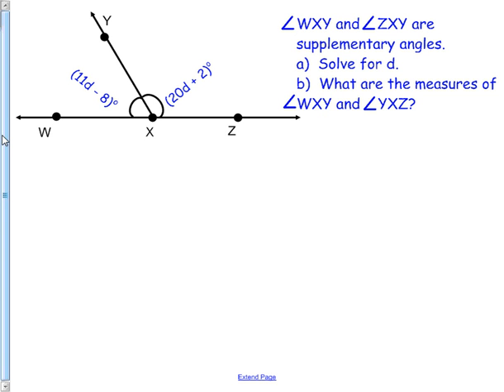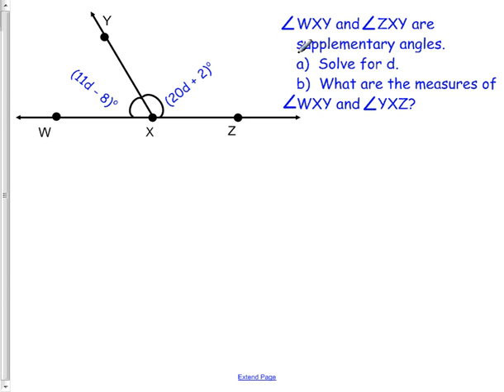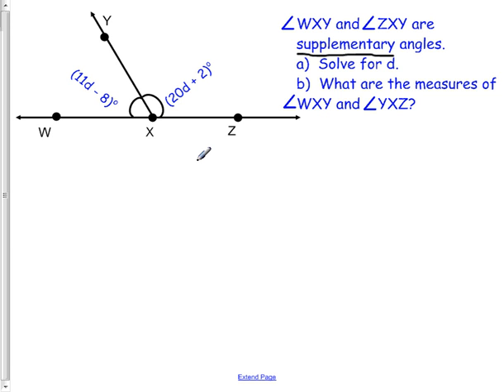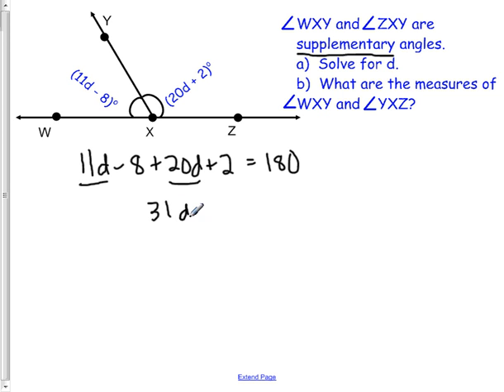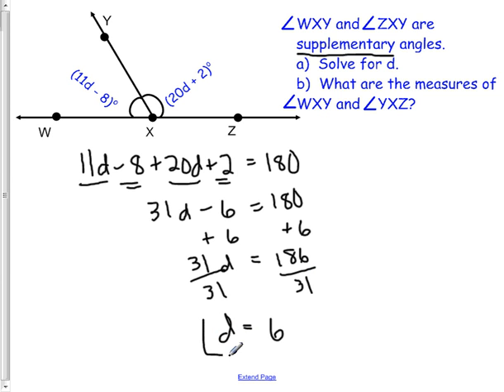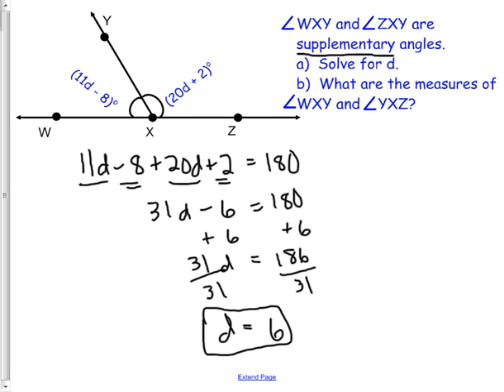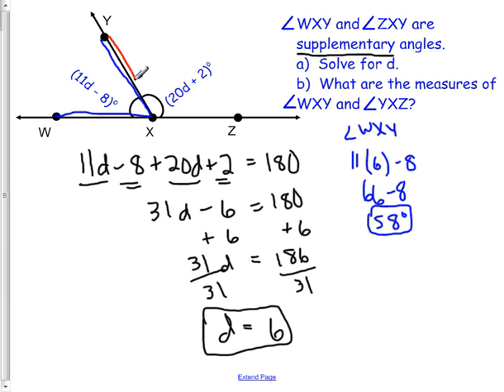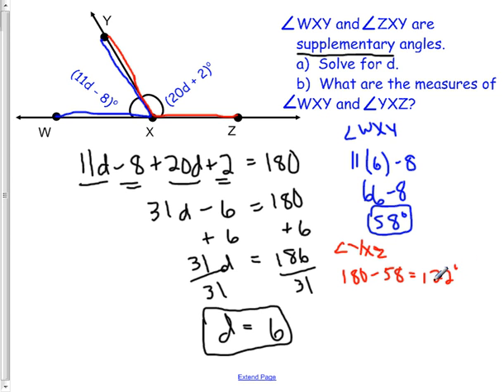Angles Part 3 (supplementary) (1.3)